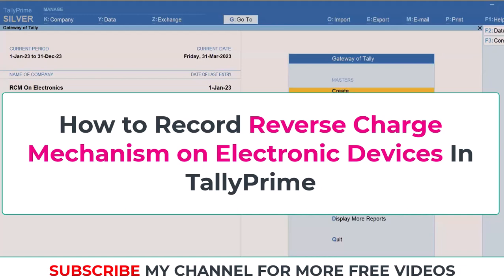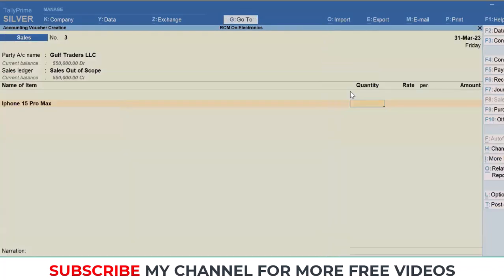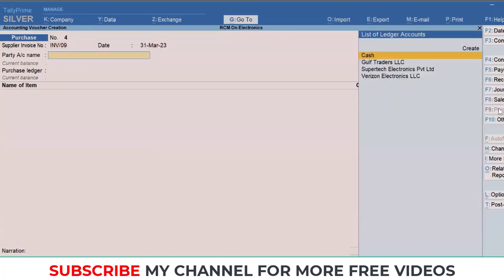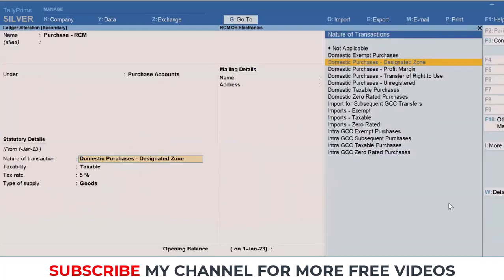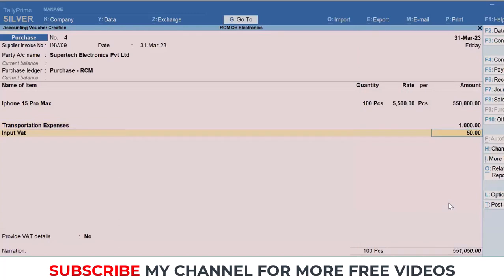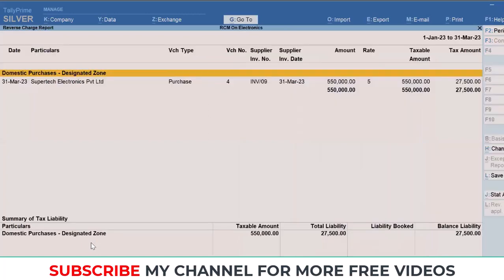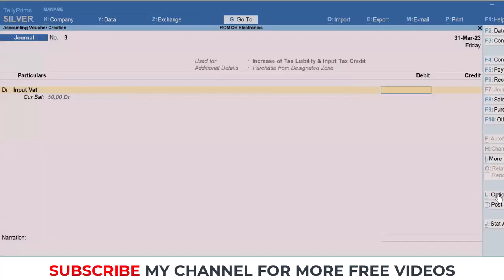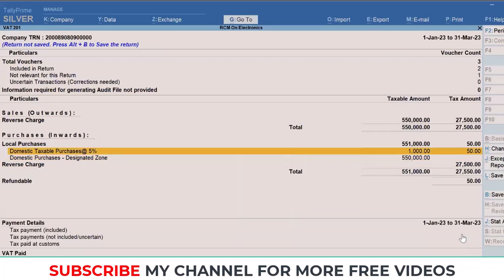How to Record Reverse Charge Mechanism on electronic devices Using TallyPrime in UAE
The Mechanism to be applied on supplies of electronic devices for resale or for manufacturing purposes from 30 October 2023.
The Authority strives to continuously update taxpayers on published legislation and procedures to keep up with legal developments and support them in meeting their obligations.